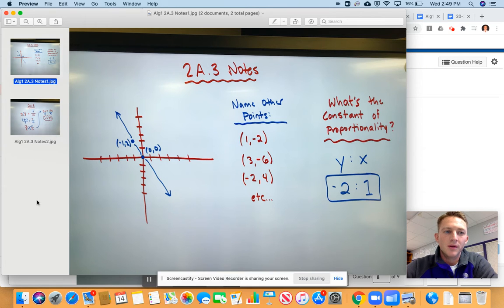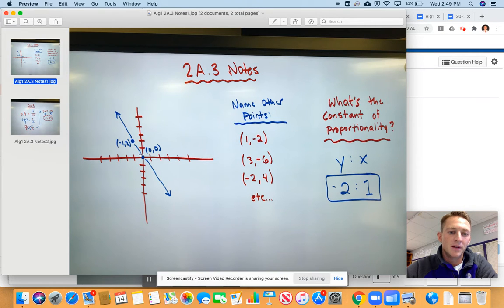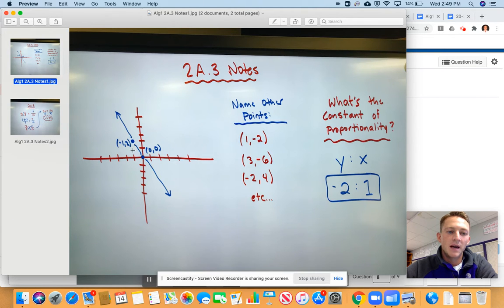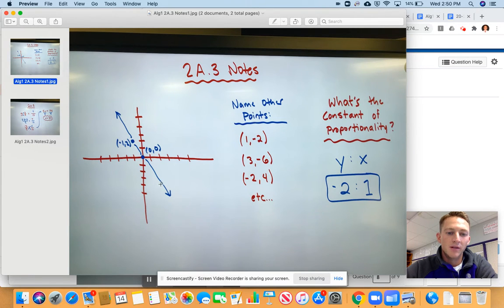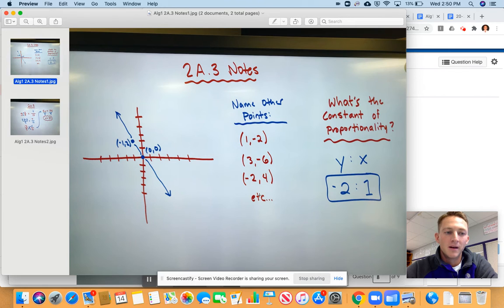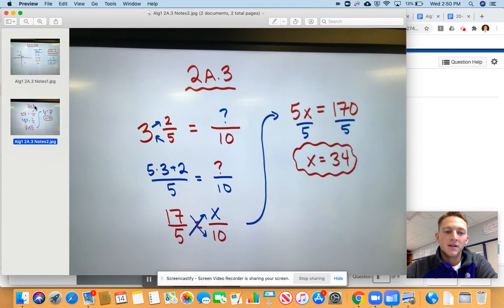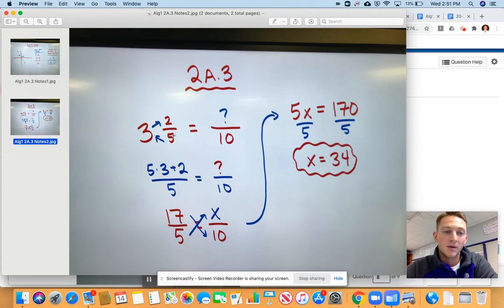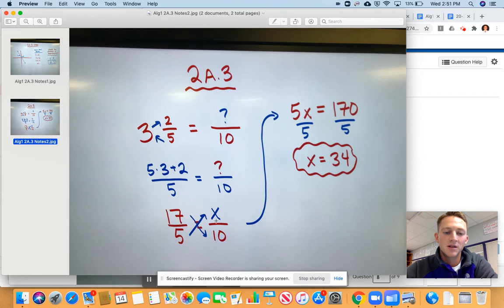Alg1 2A.3 Notes Video